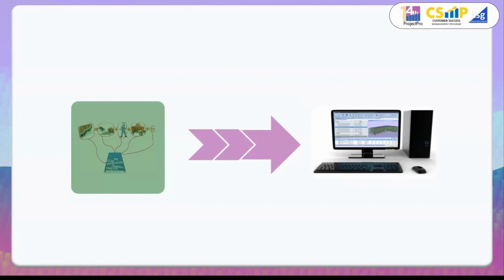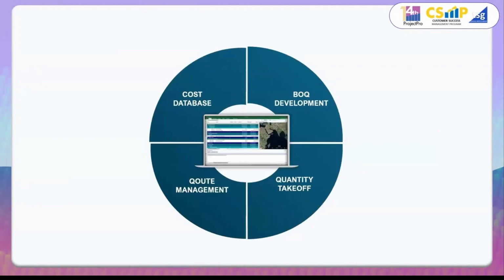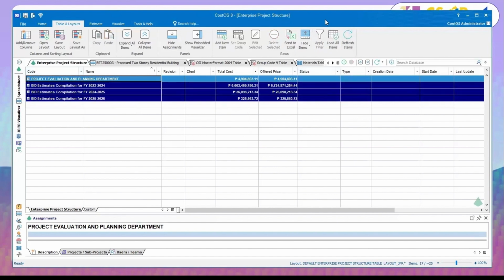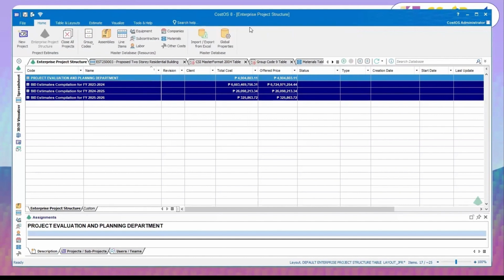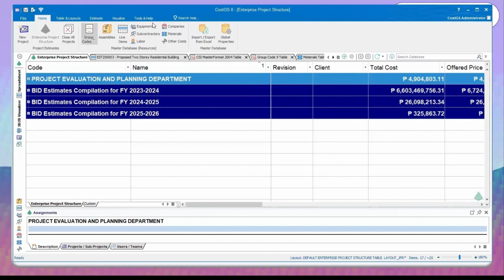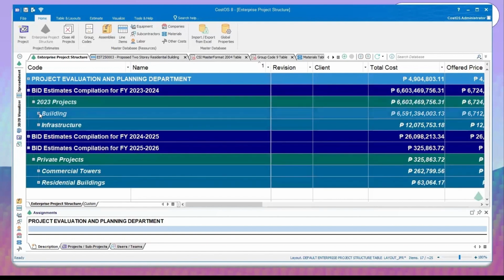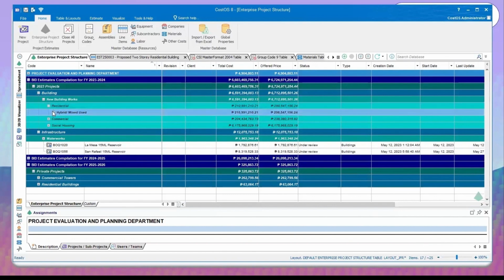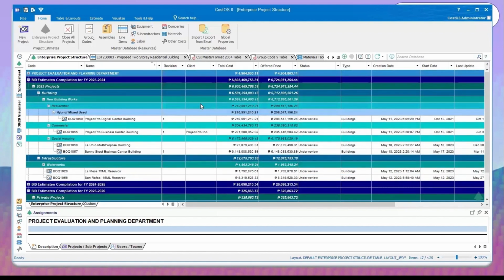CSMP: WAP: Step by Step to DUPA using a Cost Estimating Tool Part 1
Want to streamline your Detailed Unit Price Analysis (DUPA) workflow? In this session, we’ll walk you through how to create accurate and efficient cost estimates using CostOS, a powerful estimating software trusted by construction professionals worldwide.